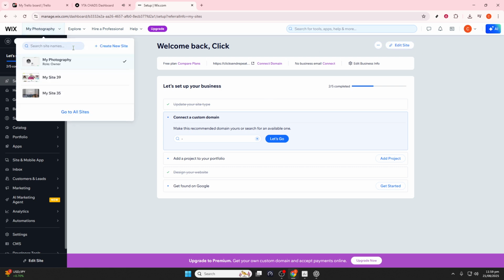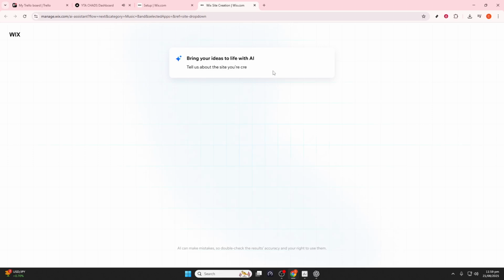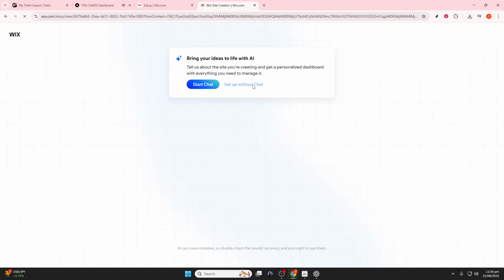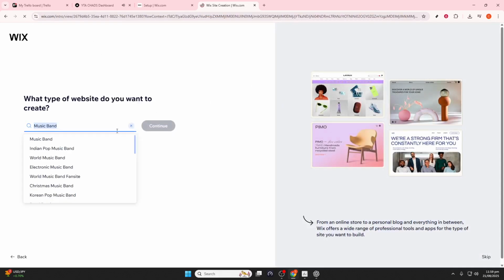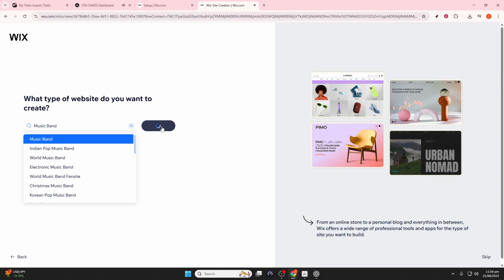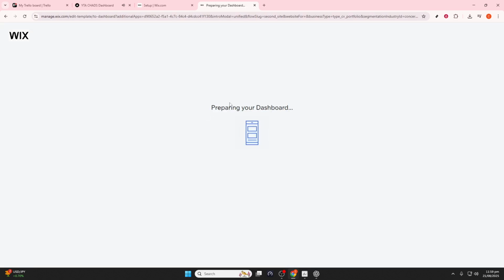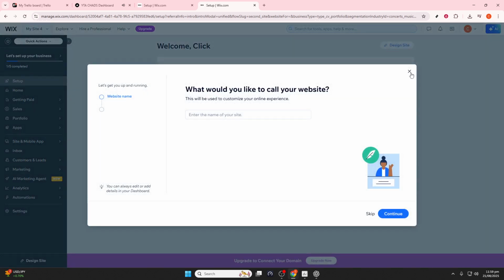How To Create Music Website Yourself From Scratch Wix Com Step By Step Instruction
Dreaming of building your own music website from scratch but not sure where to start? 🎶✨ In this full step-by-step Wix tutorial, I’ll show you exactly how to create a professional music website using Wix—no coding or technical skills required. Whether you’re an independent artist, band, music producer, DJ, or songwriter, having your own website is the best way to showcase your music, connect with fans, and sell your tracks online.

With Wix, you can design a stunning music website that not only looks great but also functions as your all-in-one hub for music streaming, merchandise, bookings, and fan engagement.

In this tutorial, you’ll learn:
✅ How to create a music website on Wix from scratch (step by step)
✅ How to design a stylish homepage that highlights your music and brand
✅ How to upload songs, albums, and playlists using Wix Music
✅ How to add an online store to sell tracks, albums, and merchandise
✅ Tips to connect social media and grow your fanbase
✅ Pro strategies to optimize your music website for SEO in 2025

By the end of this video, you’ll have a fully customized Wix music website that allows you to share your sound, sell your work, and take your career to the next level. Perfect for musicians who want to stay independent, professional, and in control of their brand.

If you’ve been searching for how to make a music website yourself, sell music online, or create a band website with Wix, this guide gives you everything you need to get started today.